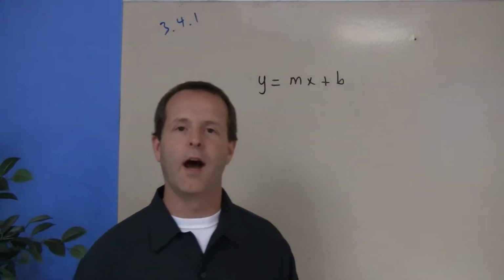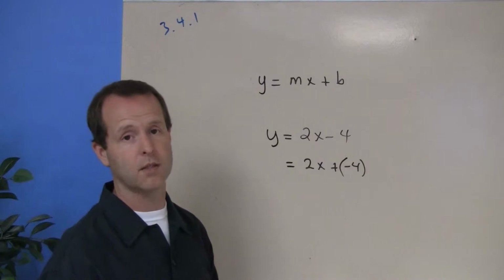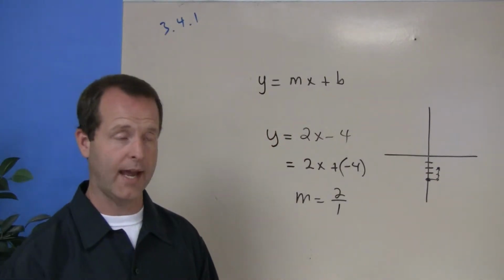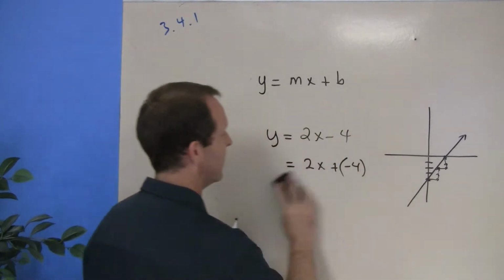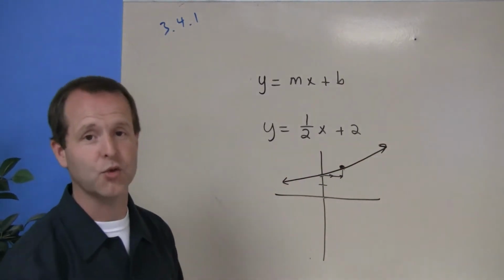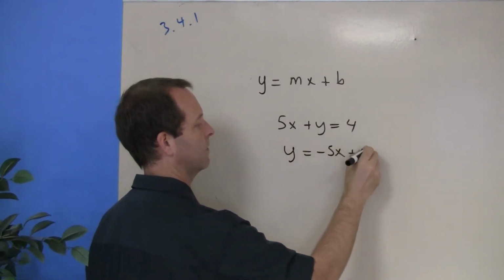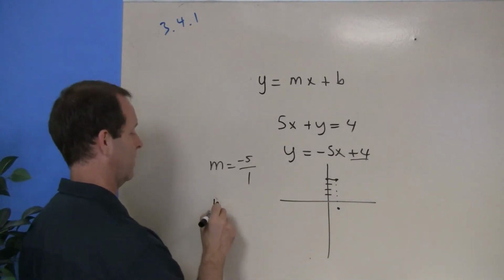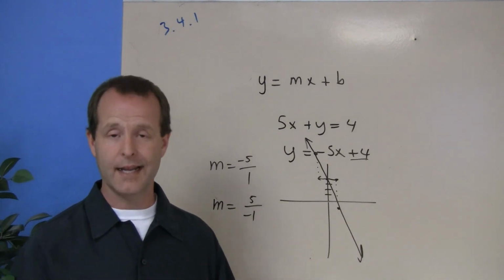Finding a Line's Slope and y-Intercept from its Equation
3.4.1 B Intro to Algebra
The Slope-Intercept Form of the Equation of a Line